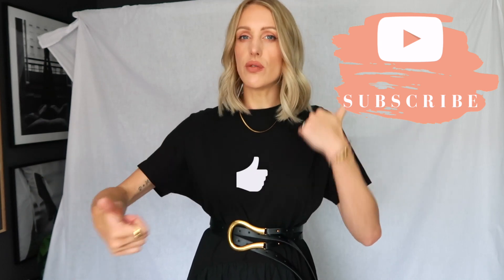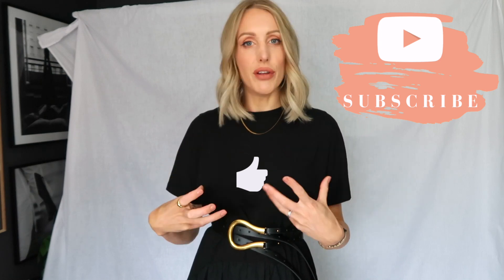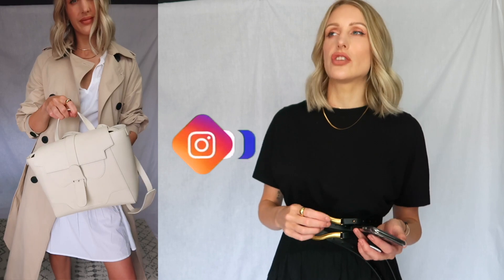STYLING CONVERSE WITH SUMMER DRESSES | 5 Ways To Wear Series #7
Hey guys, I’m sharing How To Style Summer Dresses With Converse in today’s new style video which is part of my five ways to wear series. Keep watching for five Converse and Summer Dress outfit ideas. Let me know your favourite look in the comments below…

UK AND US LINKS FOR ITEMS IN THE VIDEO CAN BE FOUND BELOW. FOR ITEMS FROM LAST YEAR OR SOLD OUT I WILL LINK SIMILAR ONES FOR YOU TO RECREATE THE SUMMER DRESS AND CONVERSE OUTFITS.

UK LINKS (Scroll down for US links)

US LINKS

Did you prefer the CDG converse outfits or the white high top converse styled with summer dresses? As you can see you can wear converse with a formal dress and hopefully my 5 outfits have inspired how to wear converse high tops with summer dresses in your wardrobe. If you loved my converse with a dress outfit ideas and summer dresses style tips I would love for you to subscribe, like this video and comment below as it really helps me out.